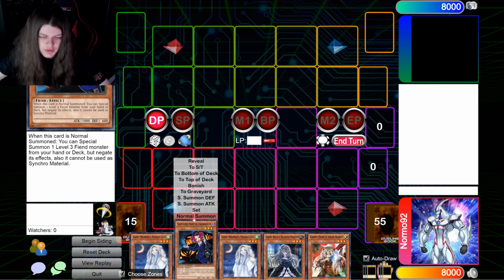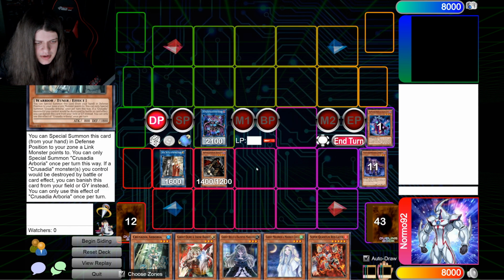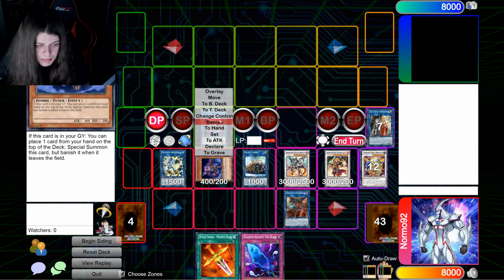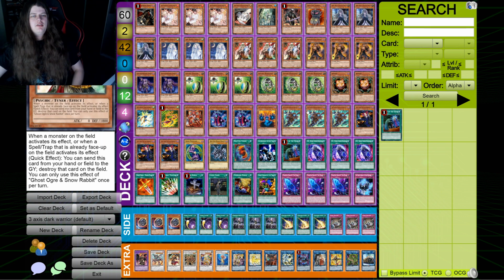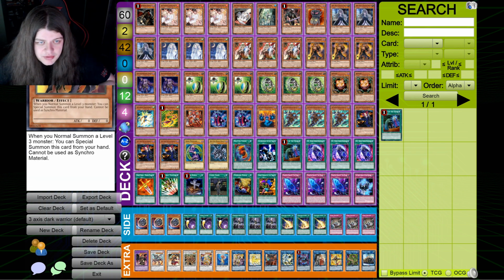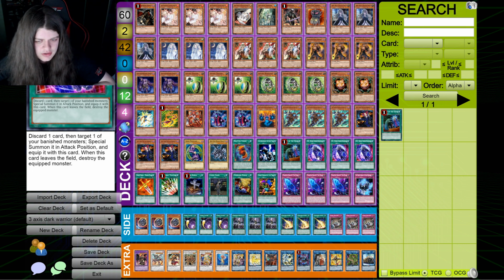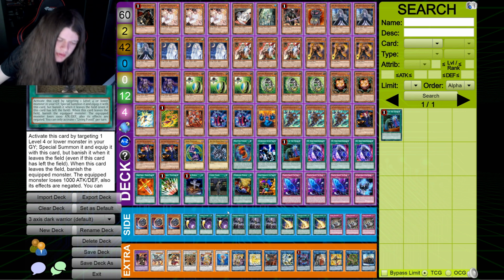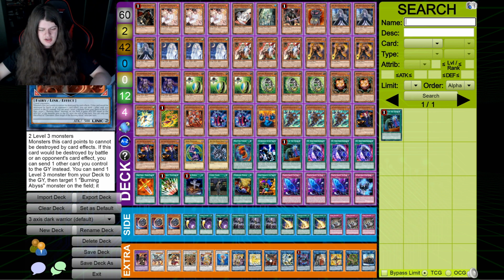3-Axis Dark Warrior combo and deck discussion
Benji's 3-Axis Dark Warrior combo and deck discussion